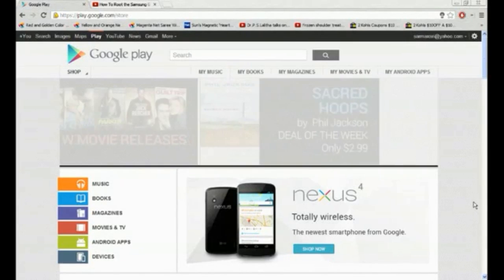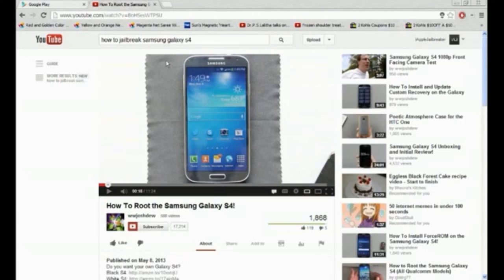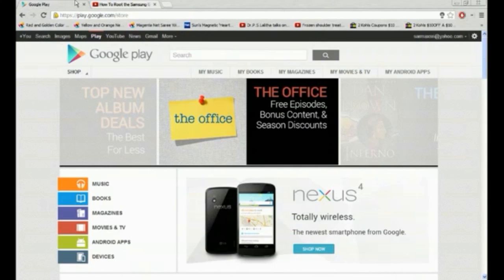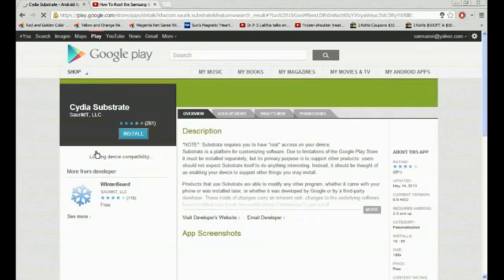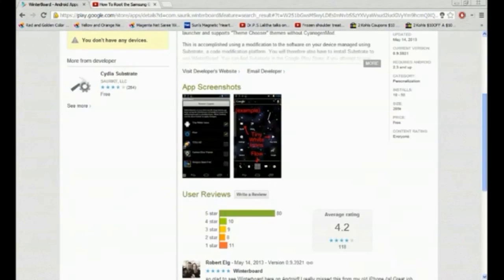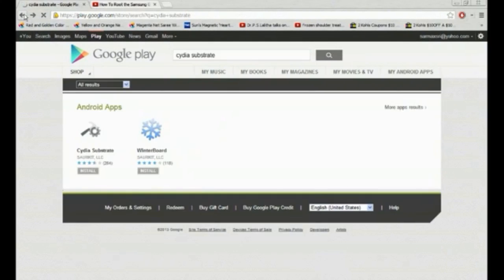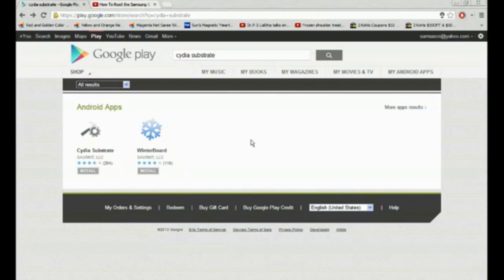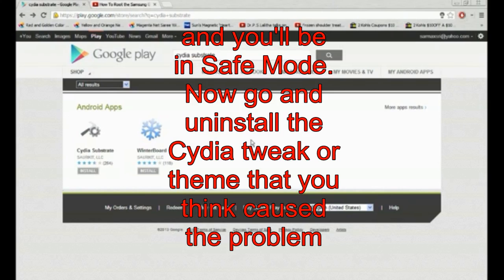How to Jailbreak and Install Cydia on Galaxy S3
How to Jailbreak and Install Cydia Tweaks/Themes/Mods on Samsung Galaxy S3 (works on S4 too) - Android

*NOTE*: Substrate requires you to have "root" access on your device.
Substrate is a platform for customizing software. Due to limitations of the Google Play Store it must be installed separately, but its primary purpose is to support other products: users should not expect Substrate itself to do anything interesting. Instead, it should be thought of as enabling your device to support other things you may install.
Products that use Substrate are able to modify any other program, whether it came with your phone or was installed later, or whether it was developed by Google or by a third-party developer. These kinds of changes carry an inherent risk: changes to the underlying software being modified may break the modifications ("extensions") you install.
*IMPORTANT*: Substrate for Android is new. While I've spent a bunch of time testing it on a bunch of devices with many versions of Android, there is always the possibility that there's something unique to your setup that causes an incompatibility. If possible, I'd recommend having a backup of your device handy; I'd also recommend being setup with a recovery mode image that allows you to easily delete Substrate.
Users should keep in mind that Substrate includes a safety feature: by holding down the volume-up button on your device you can disable Substrate while it is attempting to load these modifications (such as while it is turning on and starting); this will give you an opportunity to use Google Play to uninstall things that might be broken.
Substrate has been tested fairly extensively. It is designed to work on Android versions 2.3 or above, but will work on any "equivalent" versions (systems like CyanogenMod or the Kindle Fire use their own versioning schemes). It is supported on devices that use either ARM or Intel CPUs and works on "strange" devices (including Google Glass).
While Substrate support for Android is very new, Substrate was first released in 2008 for Apple's iPhone and is now being used by tens of millions of devices worldwide. Many people know it as "MobileSubstrate", how it is usually distributed for the iPhone, iPad, and iPod Touch via Cydia, the alternative to the App Store for "jailbroken" devices.
If you are a developer, you can learn more about how to work with Substrate There, you will be able to find documentation, tools, and examples. Substrate for Android also shares many development concepts and APIs with Substrate for other platforms, so tutorials from third-party websites may help.
(Users of Substrate on iOS may remember that there is a more general "Safe Mode" feature that will catch crashes, allowing for a more intuitive response to failures. This will be implemented in an upcoming version of Substrate for Android, but please remember: you can always use the "volume up to disable" feature to skip bad extensions.)
(Substrate requires the ACCESS_SUPERUSER permission, and during its installation it will add a few files to your device. No files will be modified or overwritten: only a few new files--all symbolic links, taking up virtually no space--are added. Substrate only requires root during installation and to help it restart your device to use new extensions.)

Do this at your own risk! Take backup before attempting. I'm not responsible if anything happens to your SGS 4.